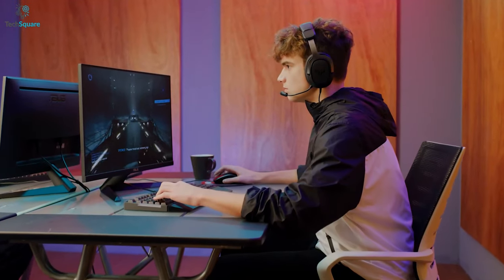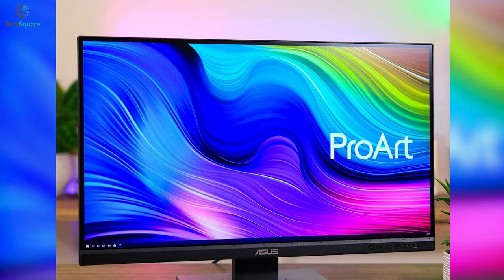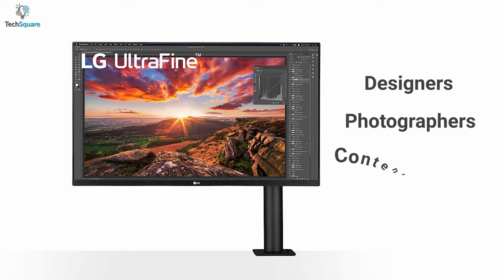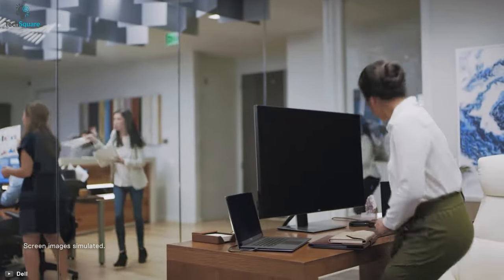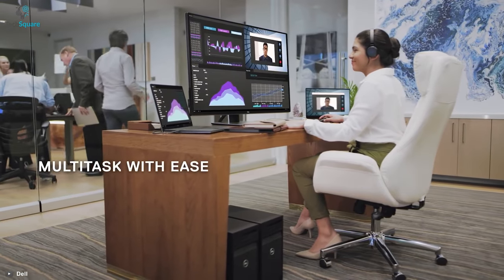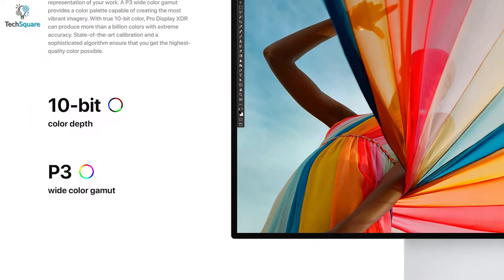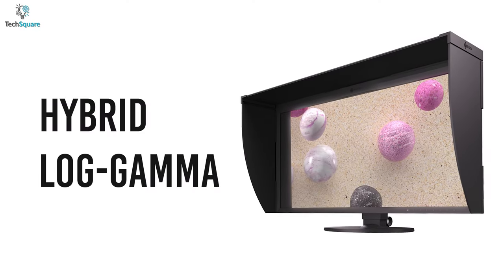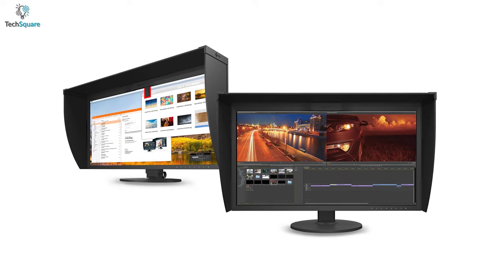Top 5 Best Monitor for Content Creators | Best Video Editing Monitors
Best Monitor for Content Creators or Best Video Editing Monitors that will help them do color grade and edit their content with picture-perfect accuracy. So here is our video on the Top 5 Best Monitor for Content Creators and Best Video Editing Monitors for you.

0:00 -  Intro

0:40 - 5. Asus ProArt PA329C 32” 4K

2:06 - 4. LG Eargo

3:38 - 3. Dell U4320Q 43 Inch 2160p 4K UltraSharp

4:50 - 2. Apple Pro Display XDR

6:14 - 1. Eizo ColorEdge CG319X